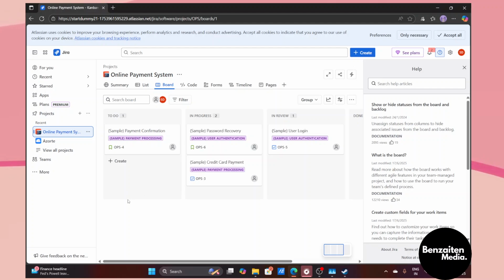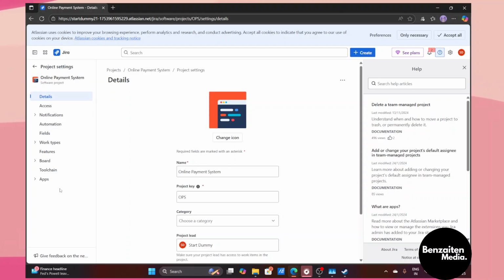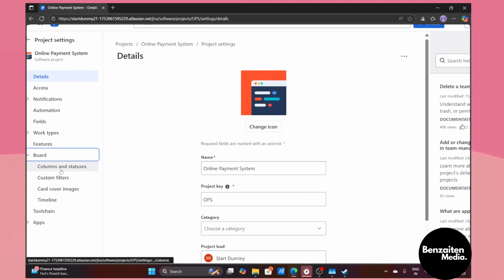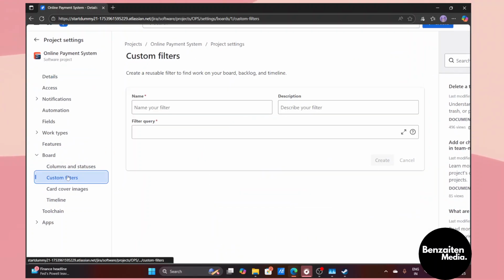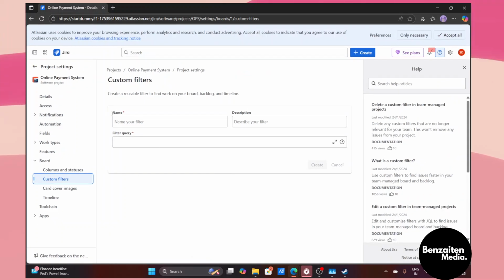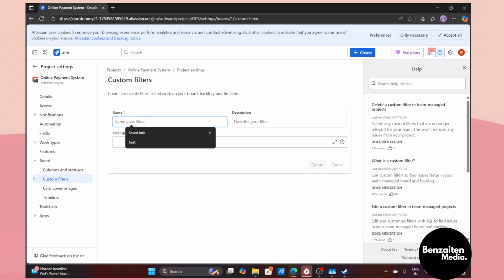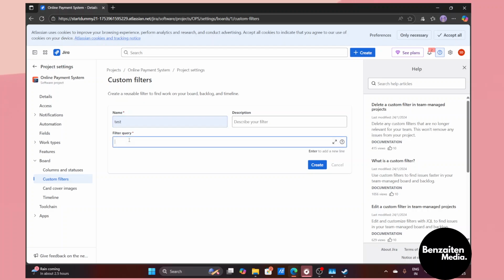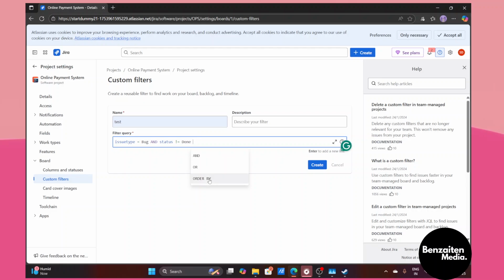How to Add Quick Filters on Sprint or Kanban Board in Jira 2025 | Full Guide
Learn how to add Quick Filters to your Sprint or Kanban Board in Jira to easily segment issues by team, assignee, priority, or status. This 2025 step-by-step guide walks you through everything you need to know to enhance your Agile workflow visibility.

🔍 What You’ll Learn:

What Quick Filters are and how they work

How to create and customize Quick Filters

Applying filters to streamline board views

Examples of useful JQL filter queries

🛠 Features Covered:

Jira board settings

JQL (Jira Query Language) basics

Custom Quick Filter setup

Real-time issue filtering

💼 Best For:

Agile Teams using Jira Scrum or Kanban

Project Managers & Scrum Masters

Teams with large backlogs needing easy segmentation

🎓 Bonus Tips:

Use filters for assignees, priorities, or custom fields

Combine JQL queries for powerful board views

Save time during standups and sprint planning